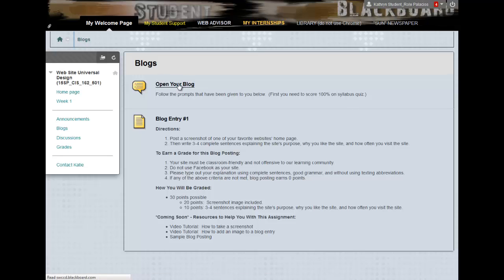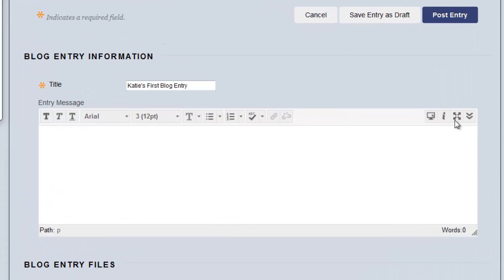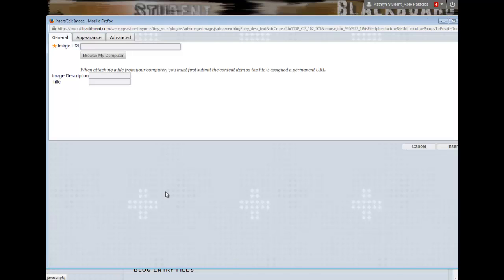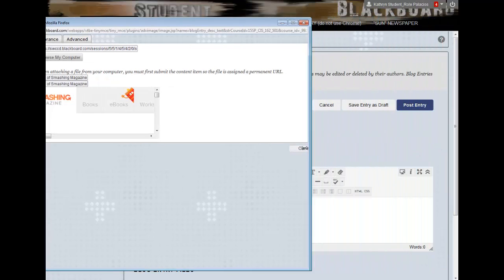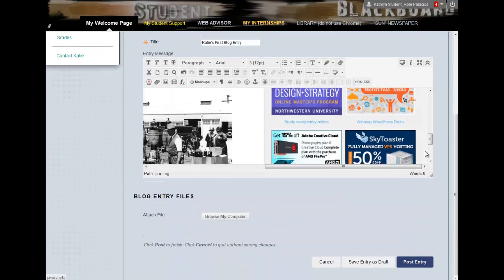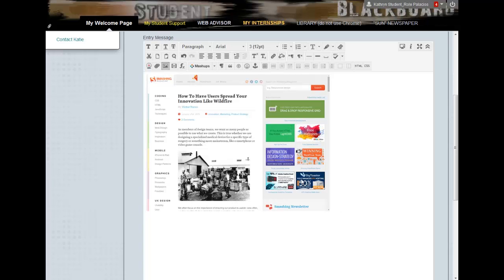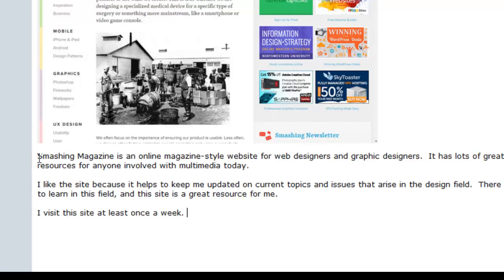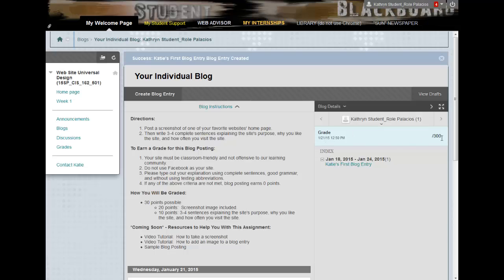CIS 162 - Inserting Image into BB Blog Entry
Inserting Image into BB Blog Entry